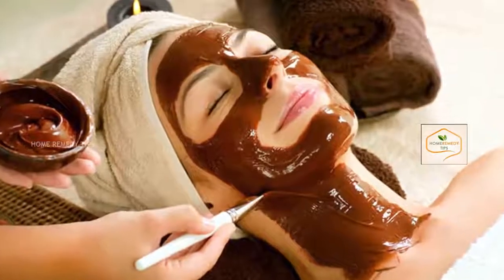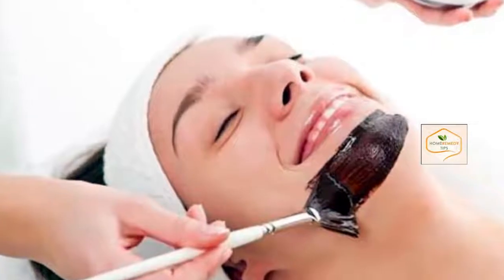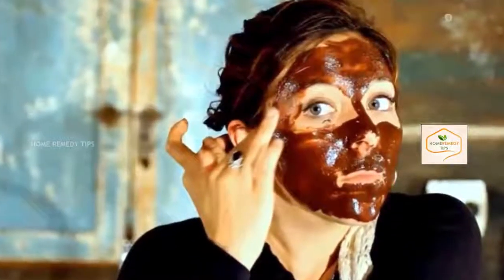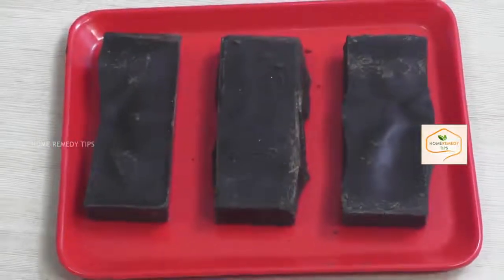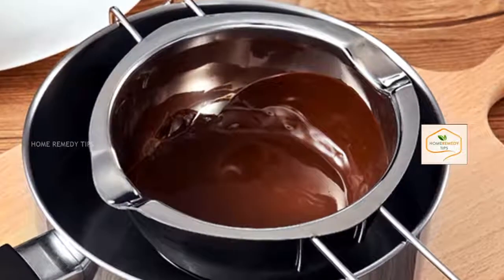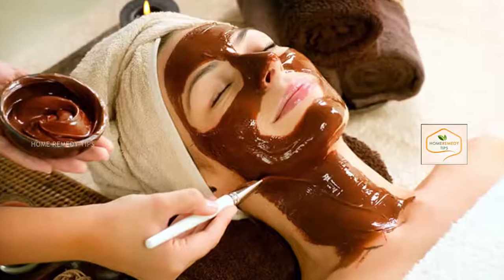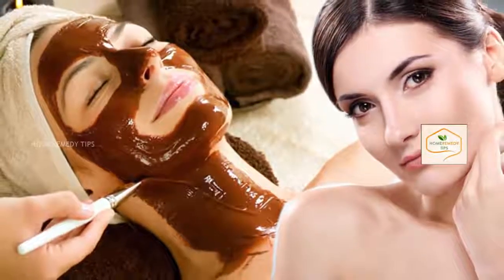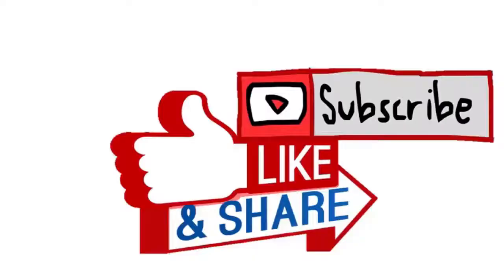Chocolate face mask | Chocolate face pack |chocolate face pack for fairness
Hi Friends,
Healthy Foods Are Given Healthy Life, So Eat Healthy, # TakeHealthy,
Here we are with a video on Chocolate face mask for youthful & glowing skin with anti aging properties. This home facial will get rid of uneven skin tone, wrinkles, age spots, blemishes and acne scars. By using chocolate face mask you get  Young, flawless and glowing skin is the ultimate beauty goal we all  have desire, and what if we tell you is  a bit of divine coco powder could give you exactly beautiful face.